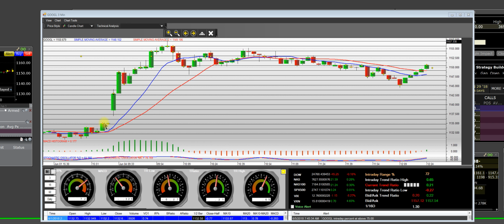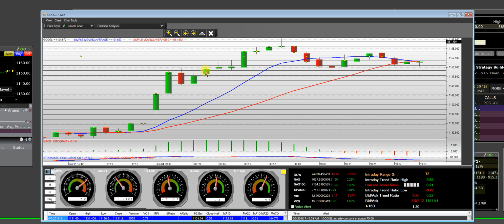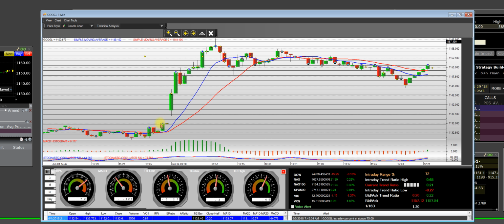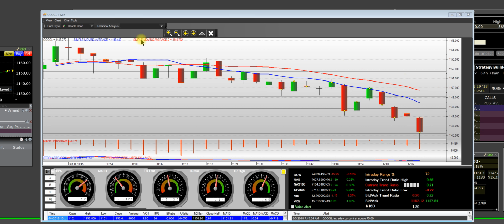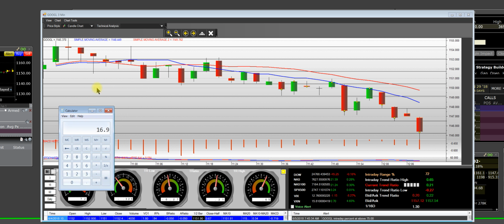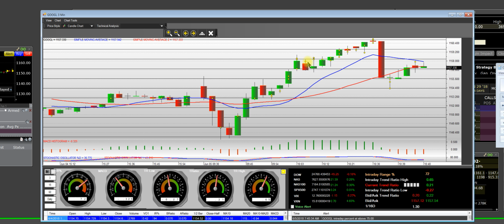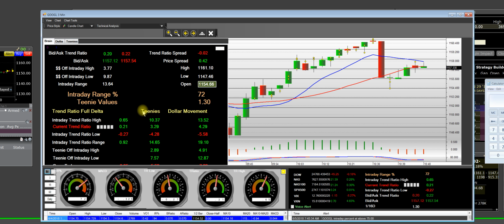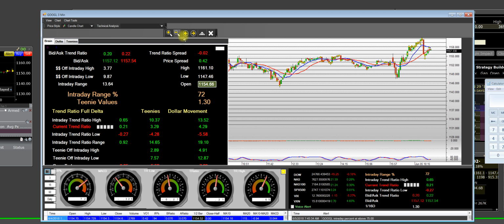GOOGLE full day intraday live 18 min live trading huge gains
Panther application intraday shows all the price movements intraday
Upside downside the options contracts move big based on total movements in the trading sessions
Our Market Making division sending out orders to individuals during the trading zones in pricing with options